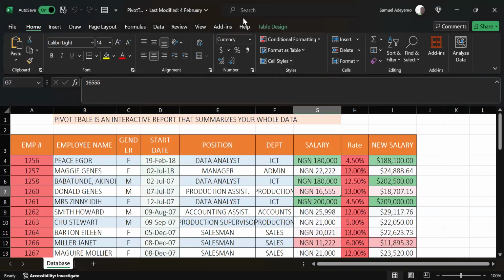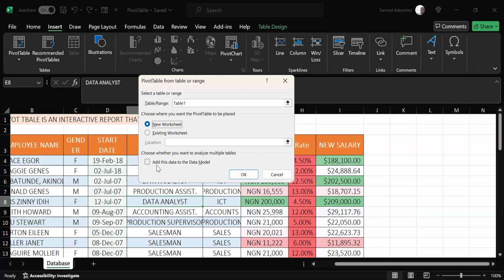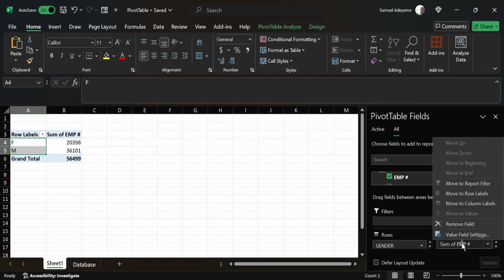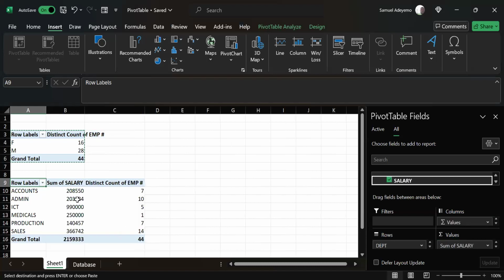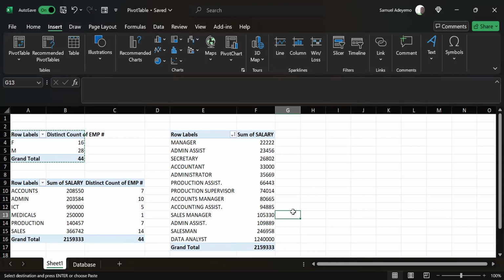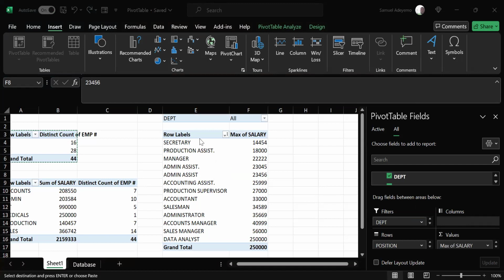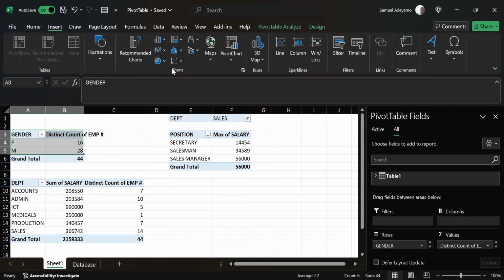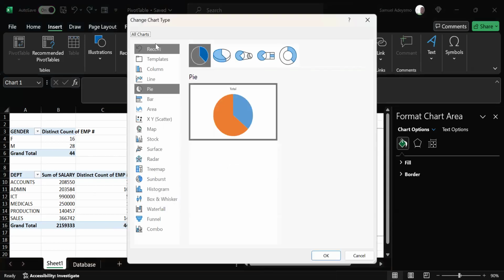Pivot Table and Pivot Chart